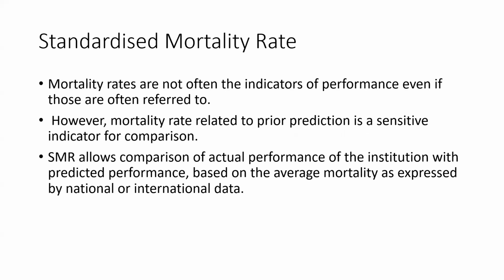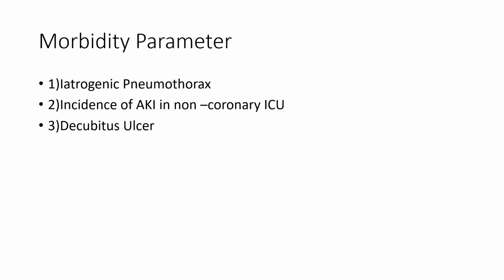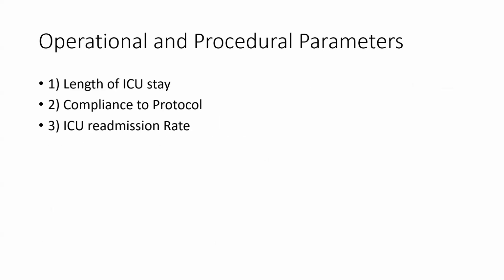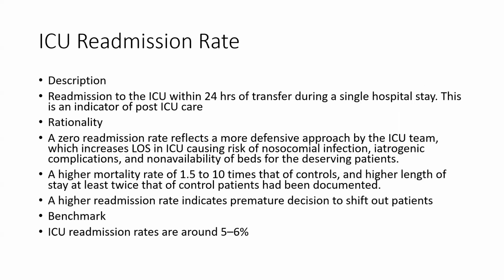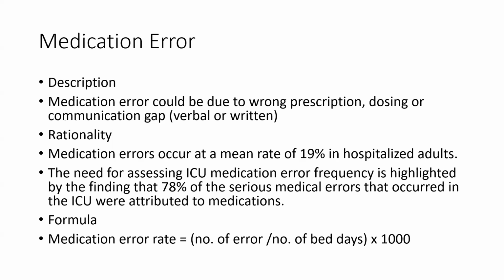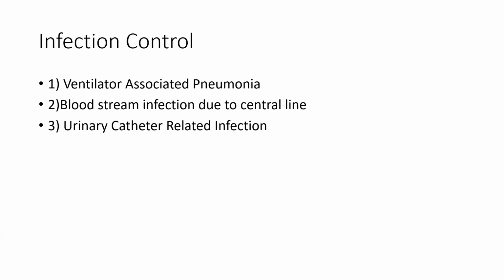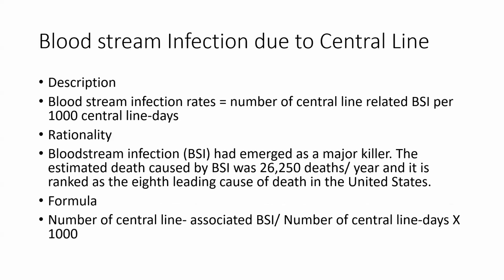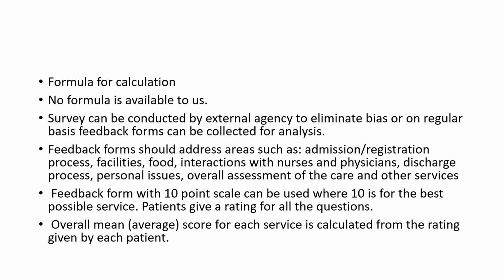Quality Indicators In ICU